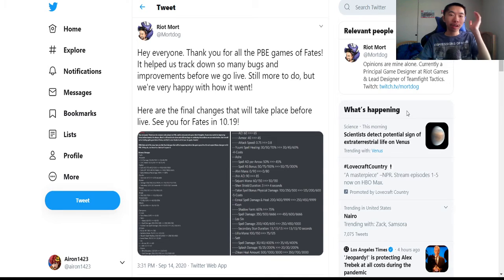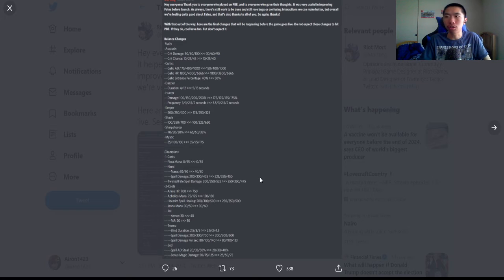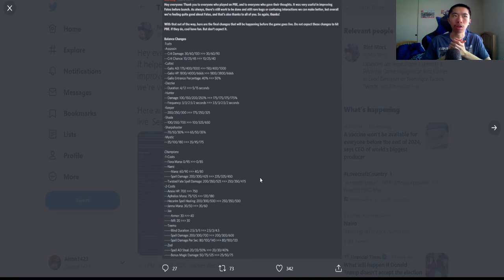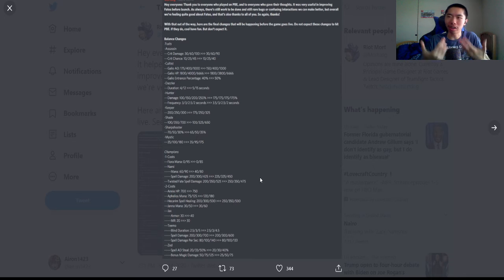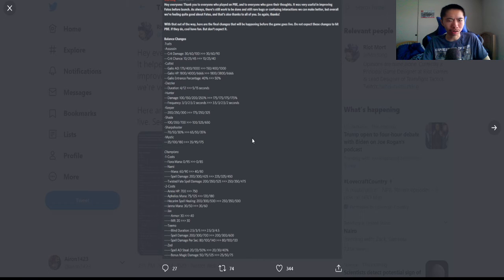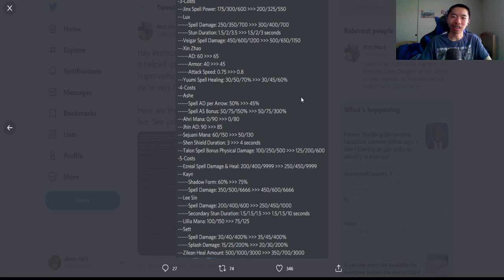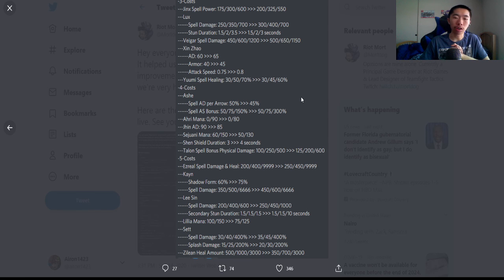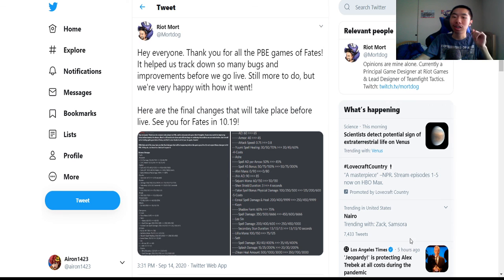TFT Set 4 PBE September 14 Final 10.19 Patch Notes!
All the balance changes for 10.19 when it hits live on September 16!